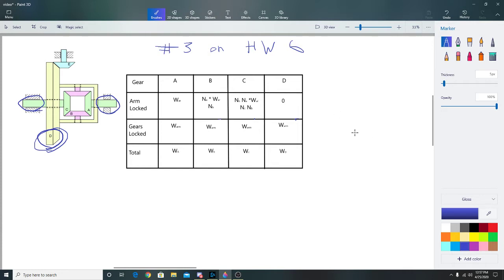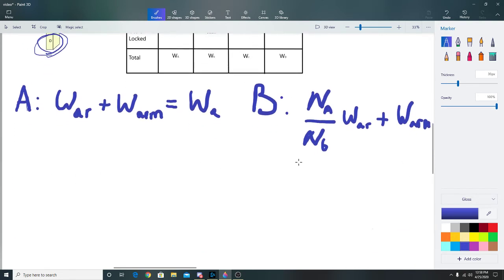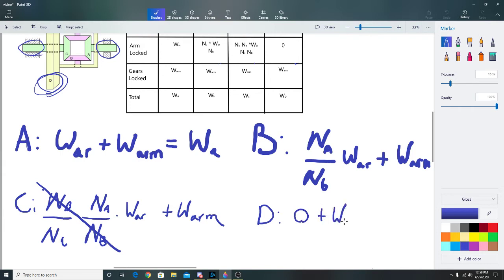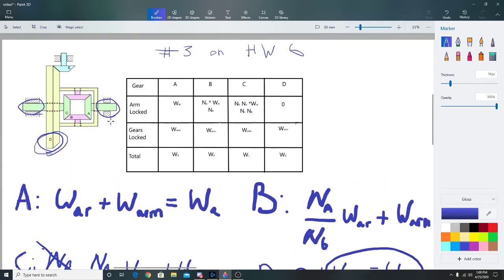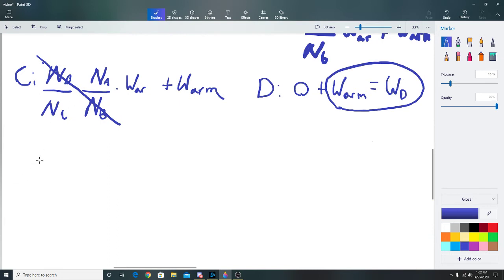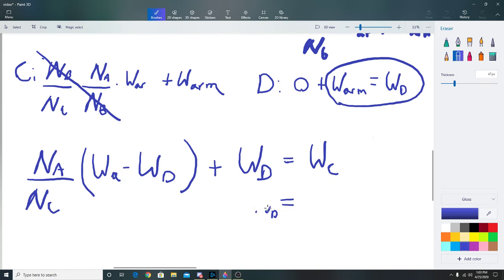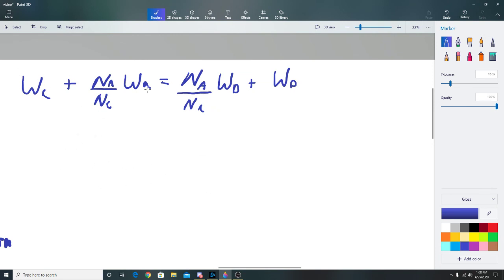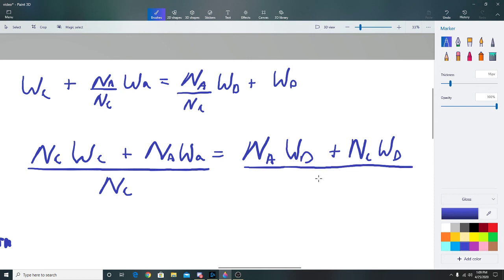Differential Gear Train Problem